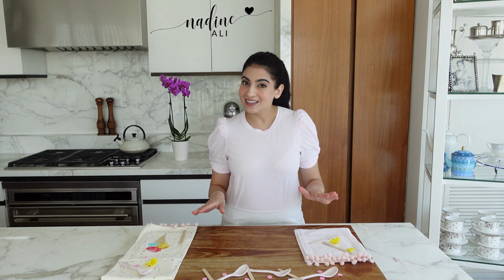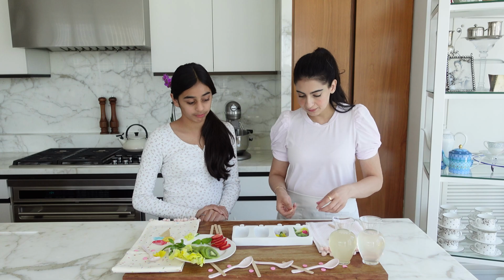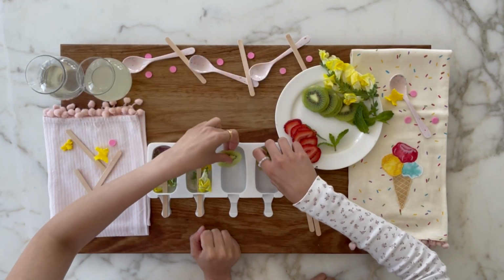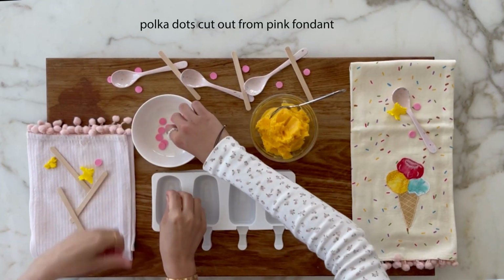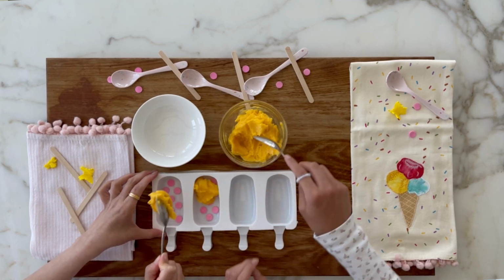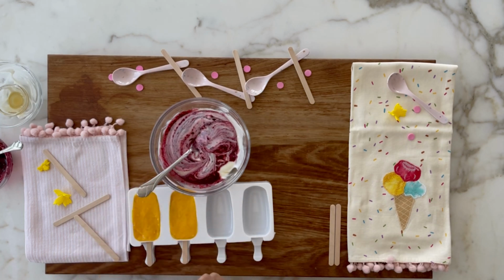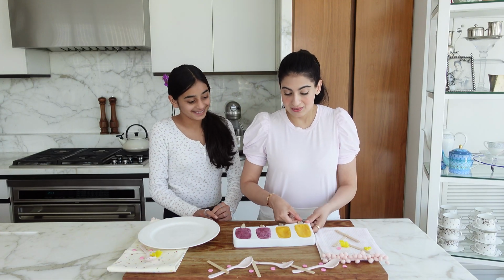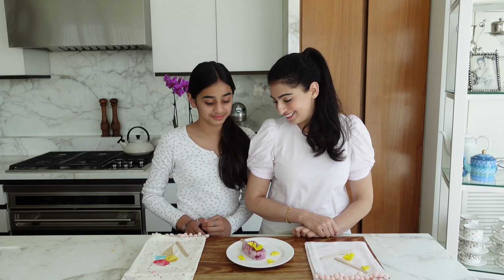Best Homemade Popsicles | 4 Different Frozen Summer Treats | Easy Popsicle recipes for summer!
These Popsicles are the perfect frozen summer treats! And it is the best time to make these easy recipes.
 They are four different pretty  Popsicles...
1.The first one is made of coconut water and edible flowers
2. Lemonade and sliced fruit
3. Polka dot Mango Puree
4. Yoghurt and mixed berry!
 So there is a frozen summer treat for everyone. The only hard thing is waiting for them to freeze so you can eat them!

RECOMMENDED VIDEO: (Date and almond caramel crunch ice cream!)

Silicone mold I used for the popsicles. My Favorite !
Cuisinart Mini Food Processor for making the fruit puree and so much more!

FOLLOW ME AND COME SAY HI !